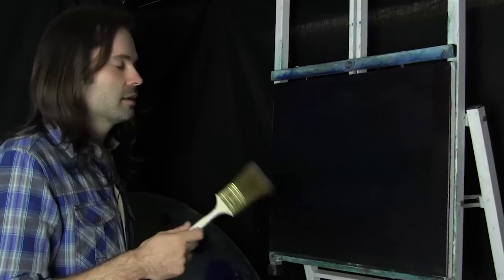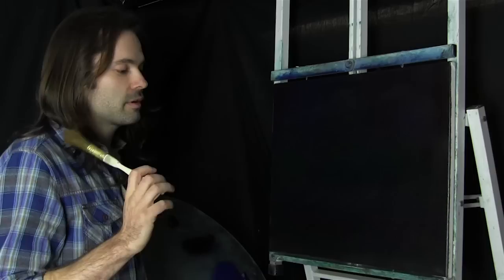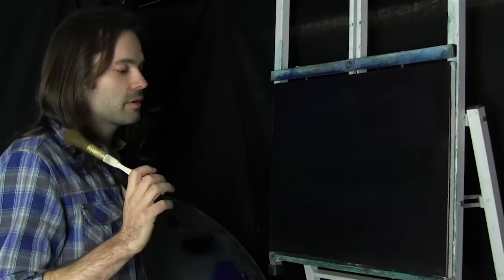Auroral Display - Painting Lesson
Auroral Display, painting using the wet-on-wet technique of oil painting.

Bob Ross Oils Used:

Titanium White
Phthalo Blue
Phthalo Green
Midnight Black
Alizarin Crimson
Bright Red

Medium Used:
Liquid Clear